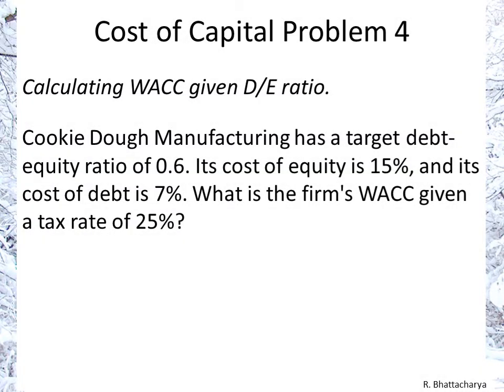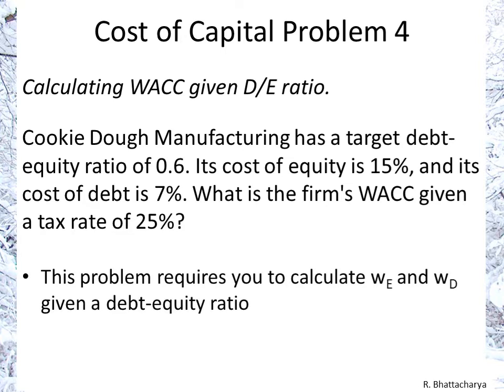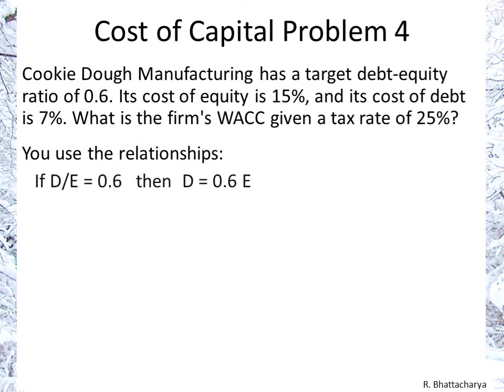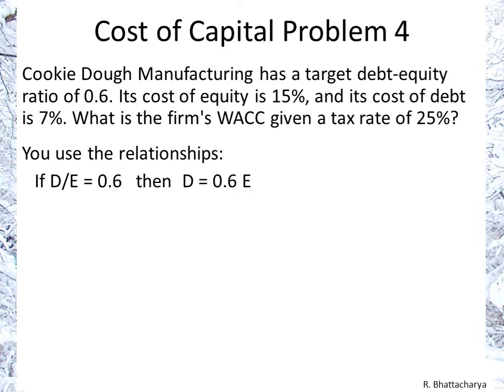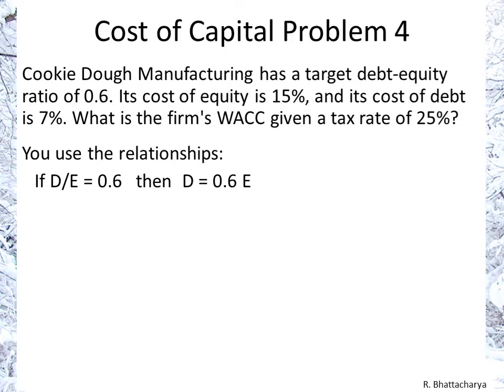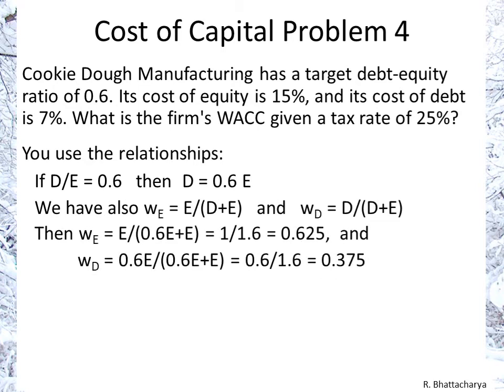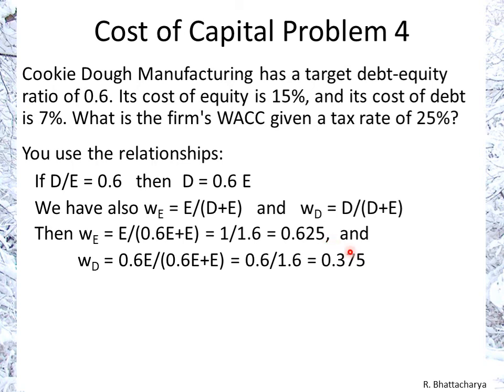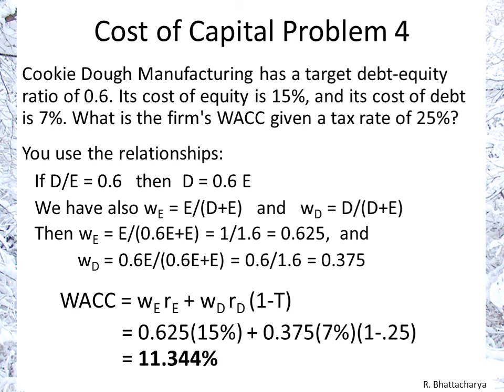Cost of Capital Problem 4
Cookie Dough Manufacturing has a target debt-equity ratio of 0.6. Its cost of equity is 15%, and its cost of debt is 7%. What is the firm's WACC given a tax rate of 25%?